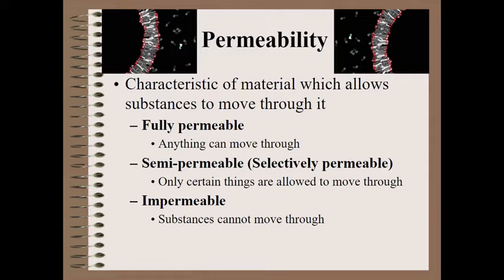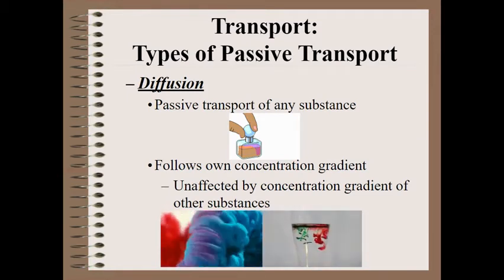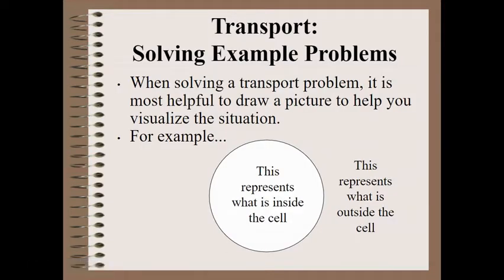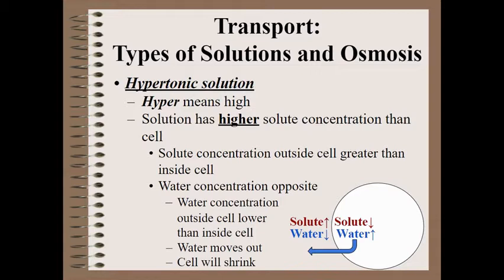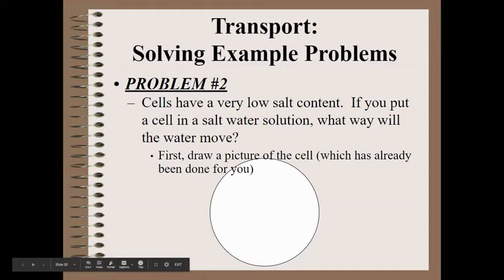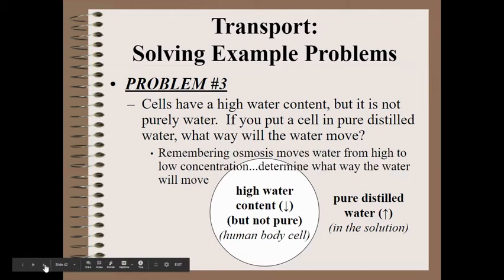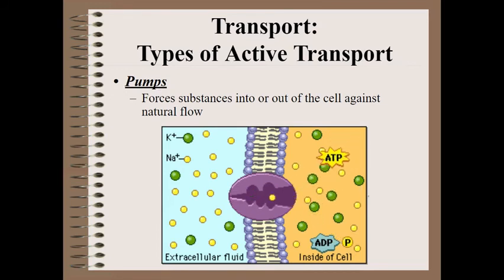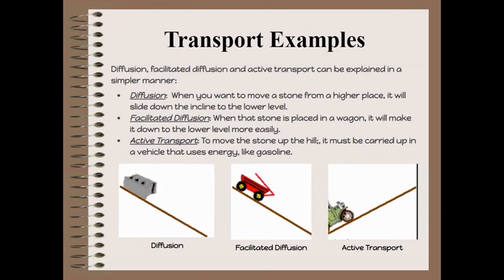Cell Transport Notes Explanation